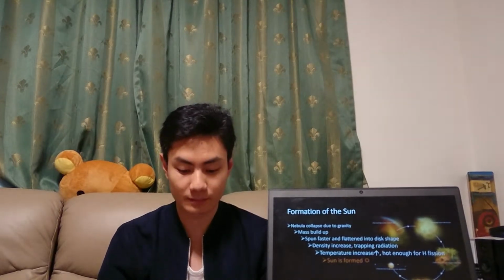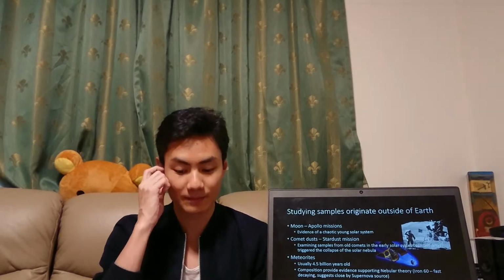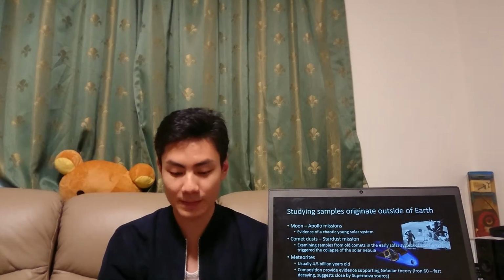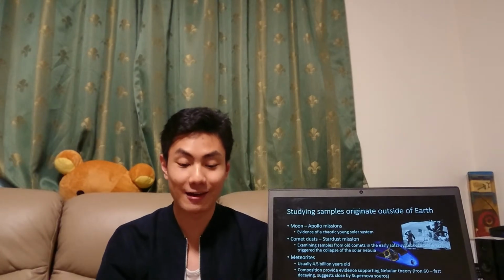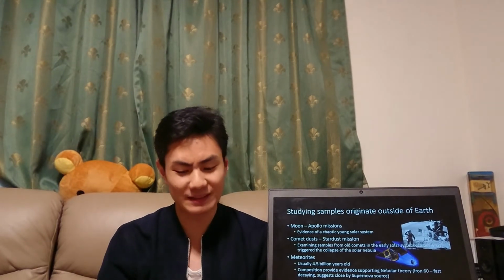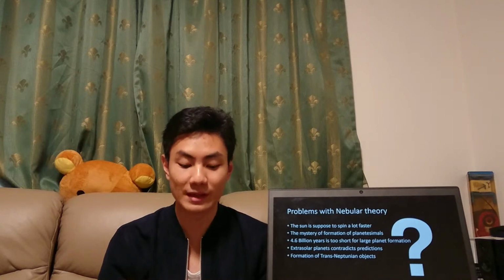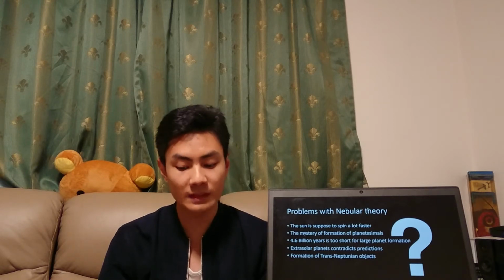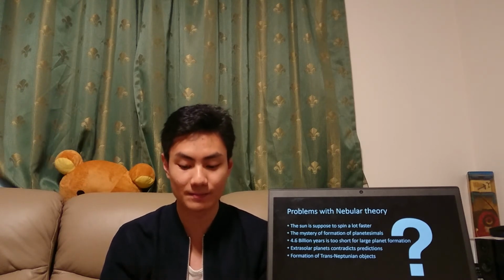AP1D02 Introduction to Astronomy Grp 1 presentation